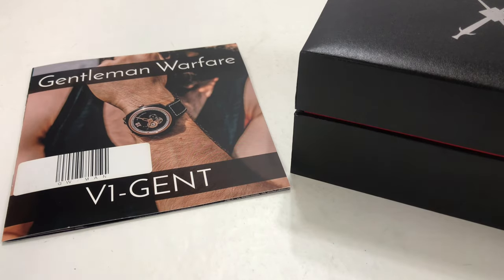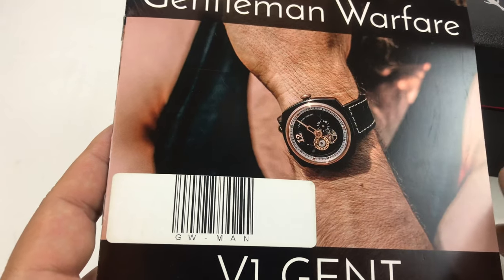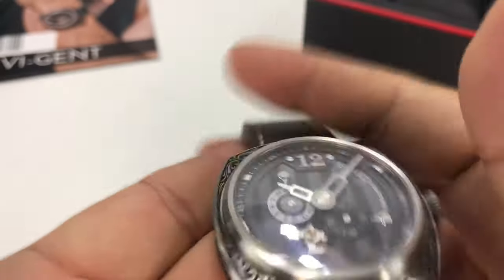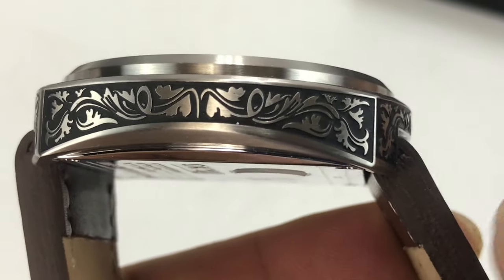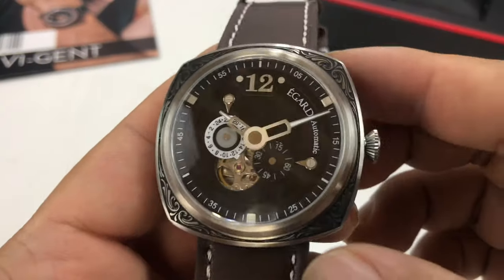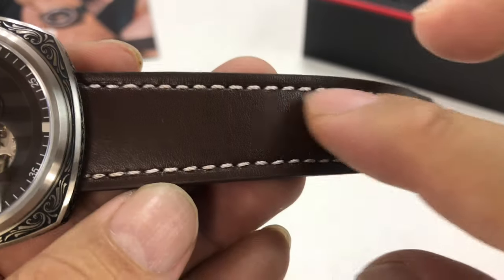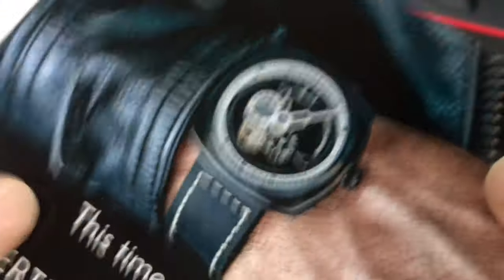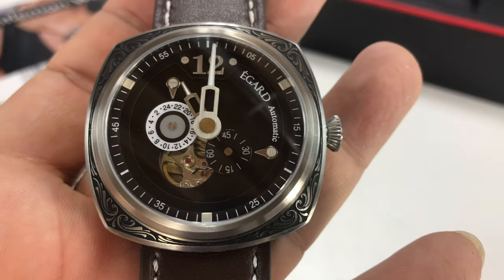Flagship Egard Watch: V1-Gent Engraved Edition Automatic Watch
Forged as a tribute to the bond between a son and his father, Égard produces exceptional timepieces that do more than simply tell time — they capture moments.

Égard debuted in 2012 with an intricate layered-dial design that makes a bold statement. Égard luxury timepieces are unique expressions of style and prestige, built with the highest quality movements produced in Switzerland and Japan.

Though we ask not to be bound nor gripped by the hand of time, we seek to measure it—not so that we may control it or defeat it, but rather, so that we may expose ourselves to its infinite scale.

V1-GENT ENGRAVED SET
$650.00

Our flagship timepiece. Designed to make your wrist catch the attention of everyone around you. The V1-Gent was designed to not only be gorgeous but extremely well built and functional as well.

Equipped with a custom crafted case and dial, A curved sapphire crystal with AR coating, Rotating disks (modified automatic movement) and an exhibition to show the mechanical beating heart all make it a timepiece that stands out.

Case: 45mm 316L fully engraved stainless steel case

Case Thickness: 11mm

Strap: Comes with both a steel bracelet and leather strap

Lug Width: 24mm

Crystal: Curved sapphire crystal with AR coating

Movement: Miyota japanese automatic movement (82s7) - no batteries needed. 40 hour power reserve

Lume: Swiss superluminova Markers on hands

Water Resistant: 5ATM | 50 meters

V1-GENT ENGRAVED EDITION

"I designed my first timepiece for my father years ago as a Tribute to him, to thank him for all the things he did for me growing up. Timepieces are far more important than just functional jewelry. They serve as markers of the most important memories and people in our lives. They can be carried on for generations among family members. My father and I both are both the team behind this new timepiece entitled the "V1-Gent". We are truly proud of the quality and look of this piece."

Ilan Srulovicz
CEO & Founder
Égard Watch Co.

45MM CASE & SAPPHIRE CRYSTAL
The case size itself is 45m, and with it's Lugless design the timepiece fit beautiful on the wrist. The case is slightly curved on the bottom to conform to your wrist.

Each component of this watch has been thought out to the greatest extent. From the case construction to the dial design. We use AA grade plating which is far higher quality than the standard method of plating. This will protect the watch from the plating wearing off over time or from impact.

The caseback displays the automatic movement’s beating heart along with your individual serial number marking your piece as yours and yours alone.

AUTOMATIC MOVEMENT
The V1-Gent is an Automatic timepiece. It is equipped with a Miyota 82S7 Japanese Automatic Movement which winds off the movement of your wrist. No batteries needed!

The Miyota 82S7 is a versatile stable movement that was slightly modified to create a look that was outside the framework of normal timepieces. The Subdials were switched for disks which gives the V1-Gent a slick, high end, unique appearance.

Accuracy: -20, +40 seconds per day (movements are regulated and adjusted by us to be more accurate)

Vibration Frequency: 21 600

Jewels: 21 Expedition Money LLC
A Financial Wellness Program That Works